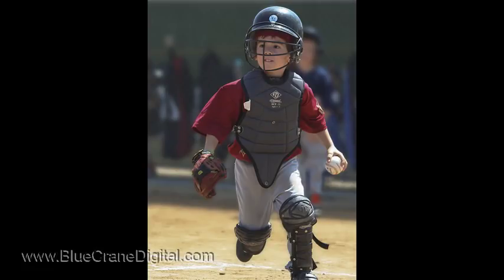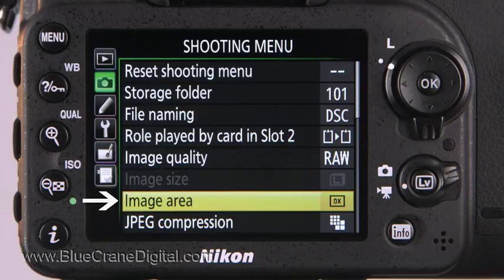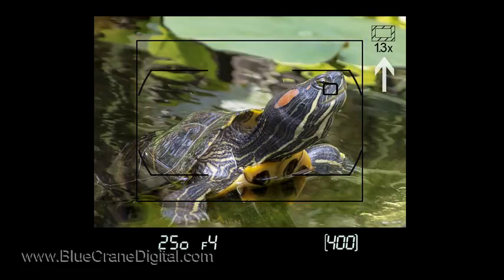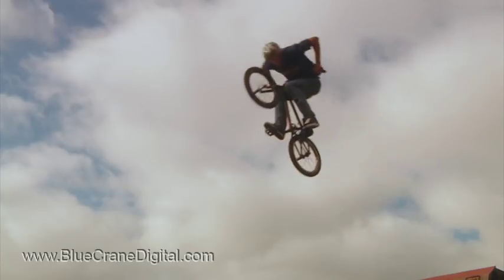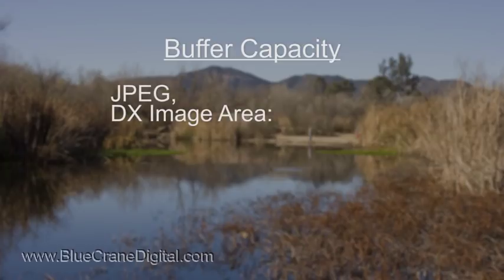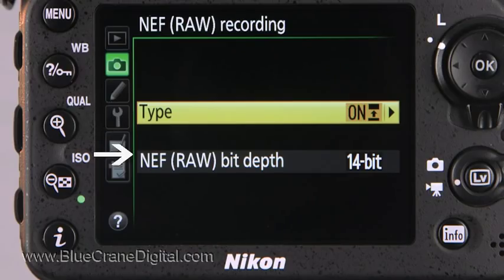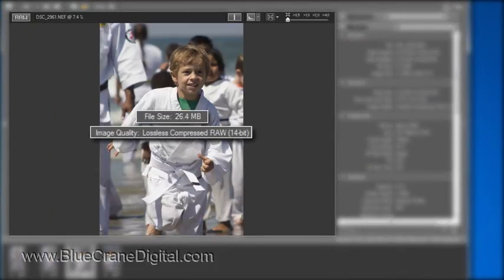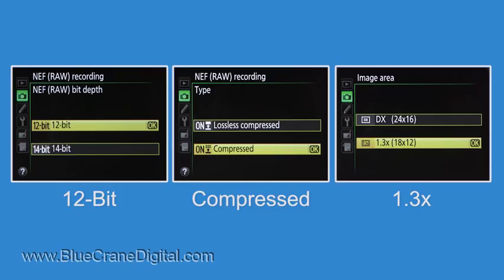Introduction to the Nikon D7100: Advanced Topics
A fast frame speed can make the difference between getting the shot or missing it.  The Nikon D7100 can record up to seven frames per second, but you have to have the correct settings.  This short clip is from our Advanced Topics training DVD and streaming video on the Nikon D7100.  It demonstrates how to increase frame speed by reconfiguring the camera settings.  Frame speed is only one of several advanced concepts discussed in our two hour instructional presentation.

The Advanced Topics presentation takes and in-depth look at the camera's Custom Settings.  Learn how to reconfigure the Autofocus system to suit your style of shooting.  In addition, the presentation discusses how to optimize the exposure for any lighting situation.  Included are tips on how to manage the color properties in your photos and videos.  And finally, we outline a method for preparing yourself and the camera before you go out on a shoot.